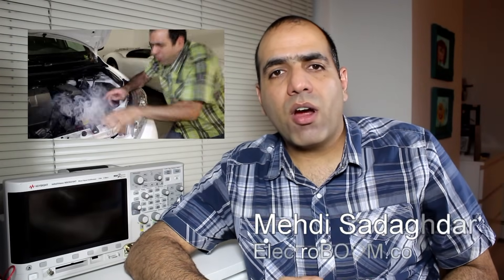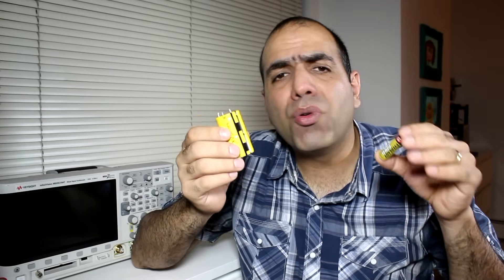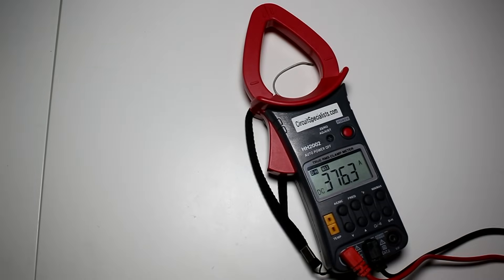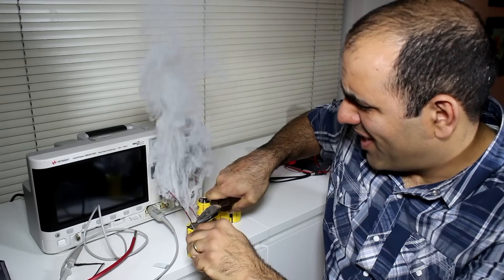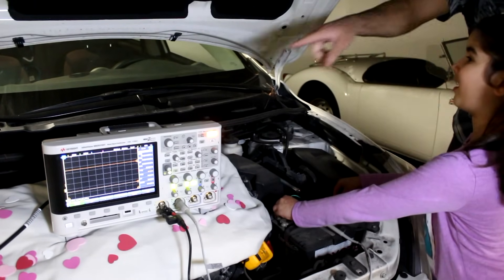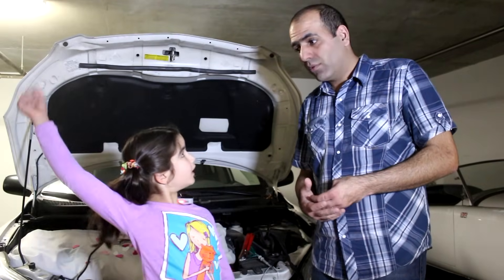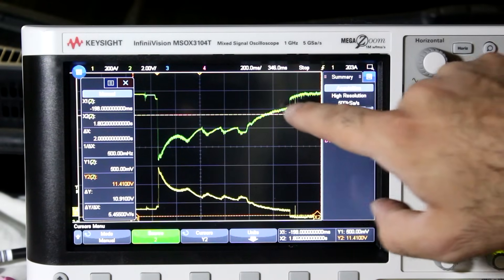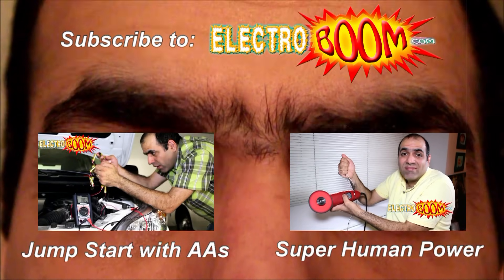Cranking a Car with Super Capacitors (Supercap)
Supercapacitors can deliver a lot of power. But can they crank a car? There is also some good information on cranking current and behavior good to understand J1113-11 standard.

for lab equipment like mine.

Aki K.